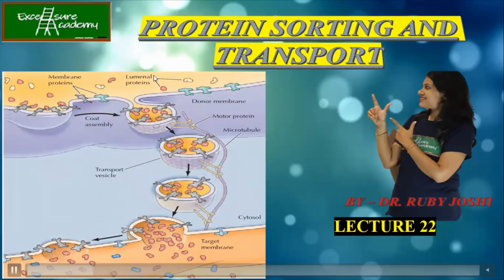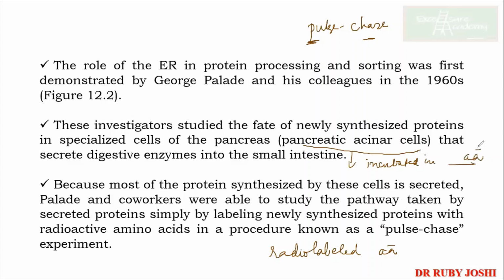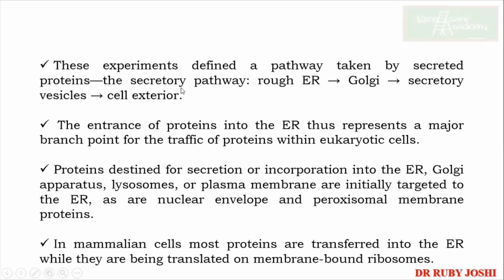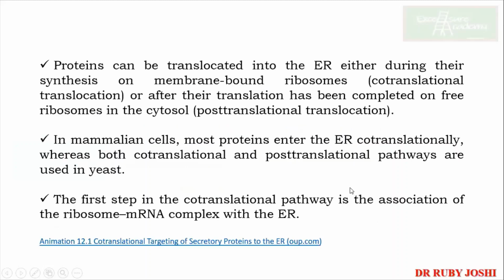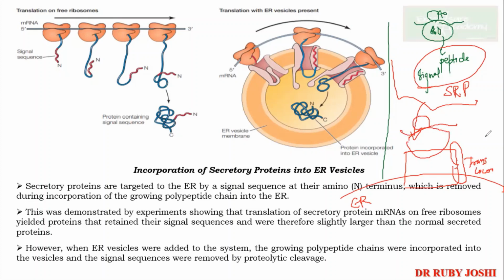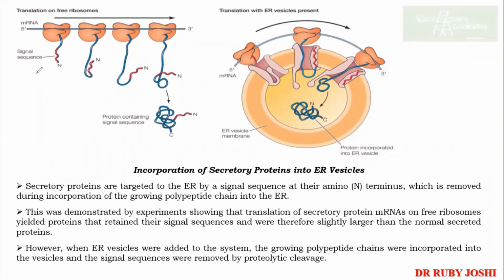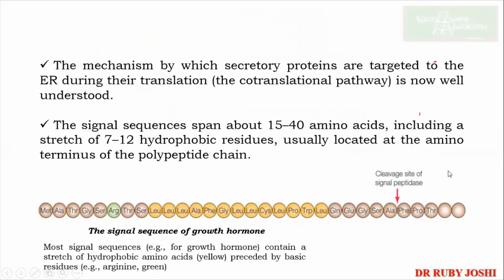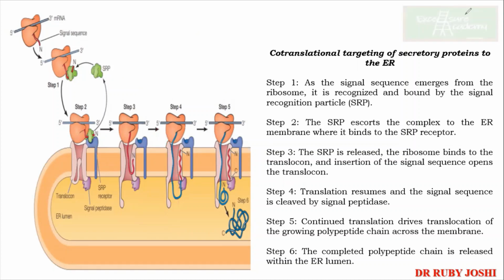Cell Biology Lecture 22 Protein Sorting and its distribution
In this lecture, protein sorting and distribution has been taken with the help of Endoplasmic reticulum.
Its important to remember the sorting signals for eg, specific to lysosome is M6P etc.